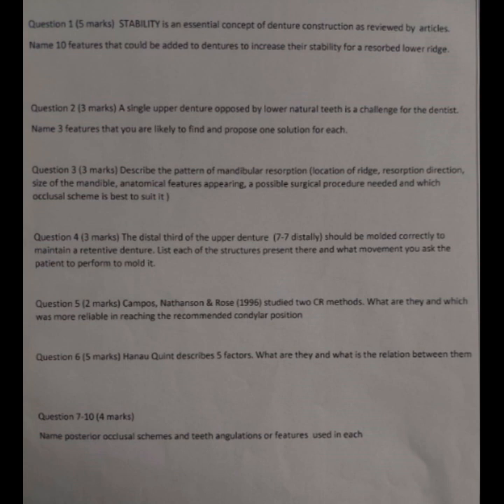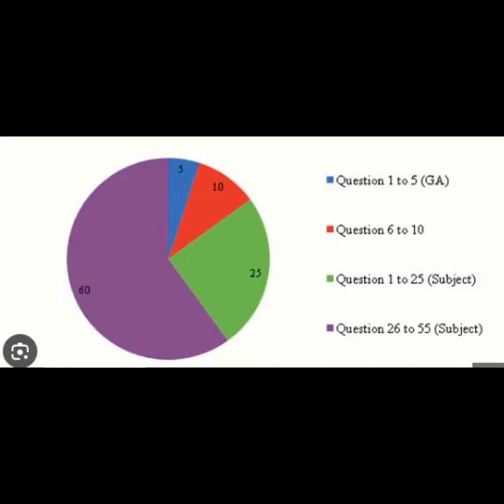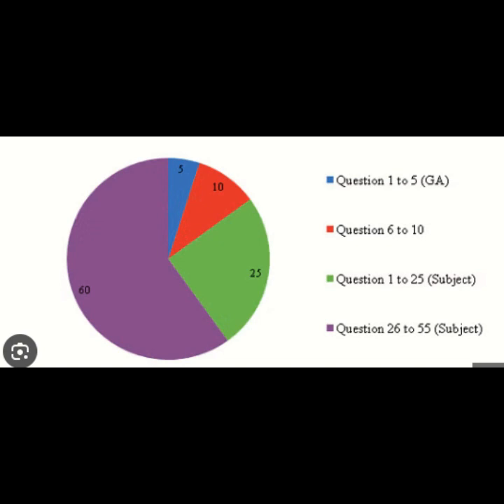How to manage open book exams, Board exams. Tips, Skills, and Practice